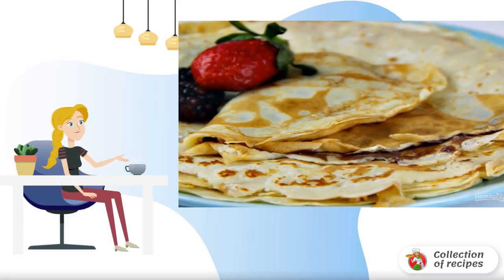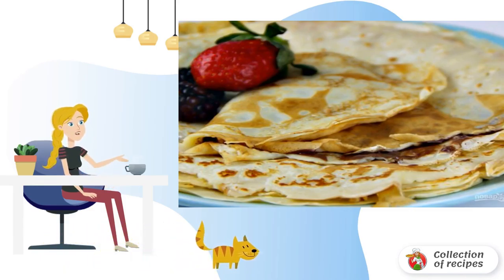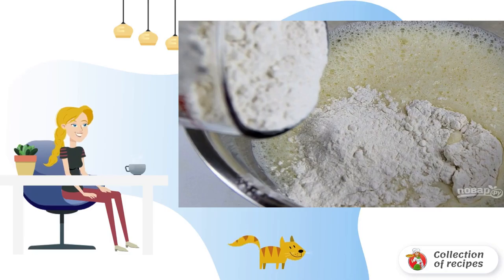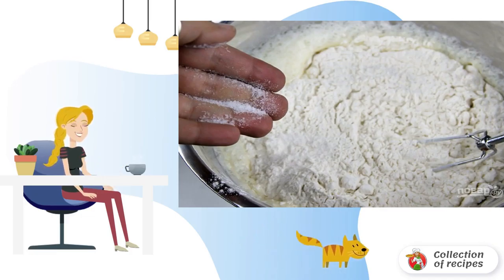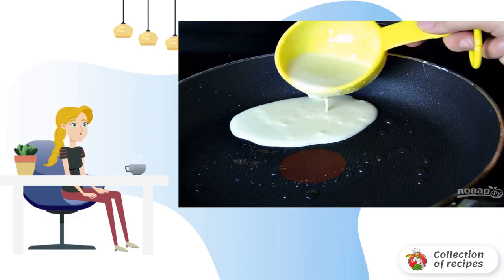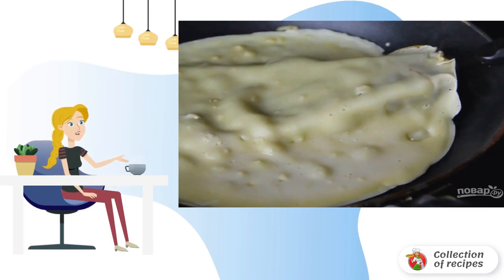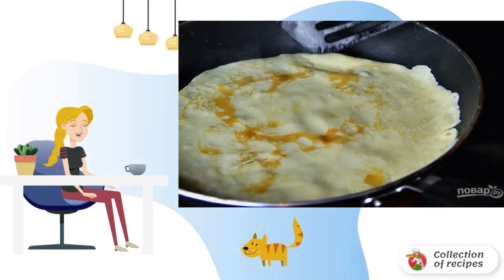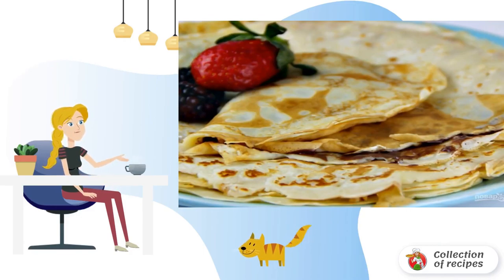French crepes. What to cook recipes with photos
If pancakes can be thick or thin, then crepes are very thin pancakes, the thinner the better. I will tell you about the recipe for the thinnest, almost transparent, pancakes, how to cook French crepes.

Ingredients:
Flour - 1 Glass,
Sugar - 0.5 Ct. spoons,